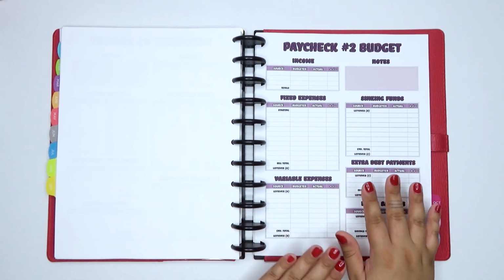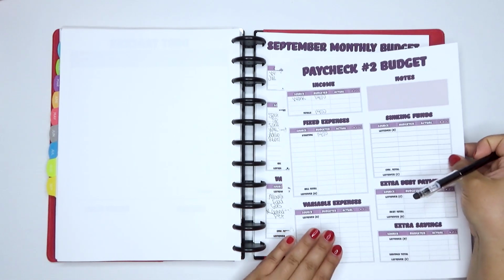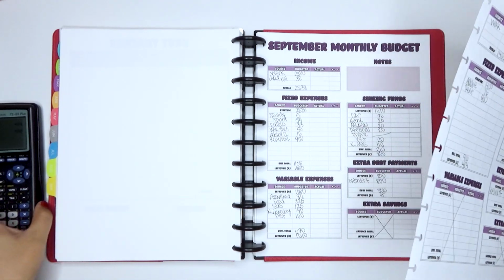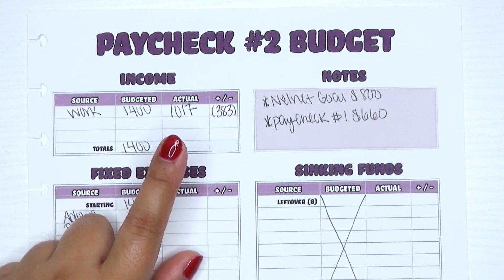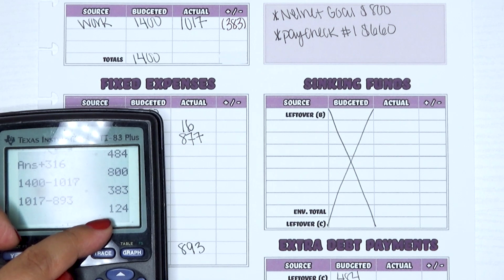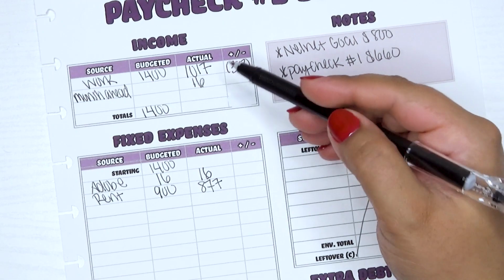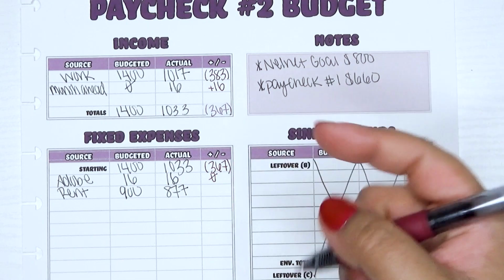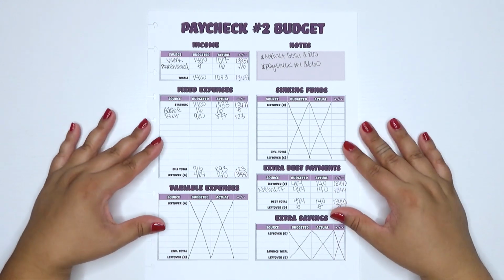$300 SHORT! SEPT PAYCHECK #2 Low Income Budget w/ Me | How I Made My Monthly Debt Goal (SEPT 2021)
Hey there, it's Kay and welcome to today's budget video! Today I'll be budgeting my real income and expenses for my second biweekly paycheck of September 2021. I was short on my check which totally sucked! But I show using the budgeted vs actual numbers from the monthly and paycheck #1 budgets that I was able to squeeze out my monthly debt goal with the help of a special savings account.

I'm always interested in making my videos more entertaining and informative. As always I appreciate feedback and would love to see more comments and likes down below.

~Materials I Frequently Use~
*Big Happy Planner
*Custom inserts from my Etsy shop (KayPlannerPrintable)
*Pilot Frixion ball erasable blue gel pen
*Muji 0.5 gel pens
*Gelly Roll 06 Midnight gel pens
*Recollections Budget sticker book
*Happy Planner Big Pastel Value Book
*Staples ARC red faux leather cover & expander disks